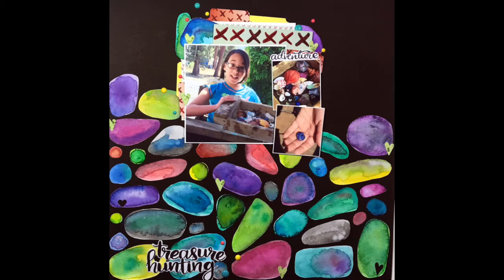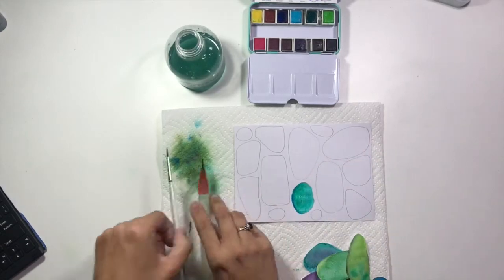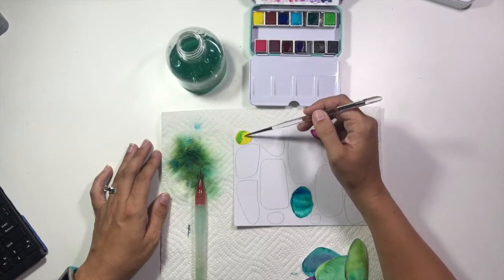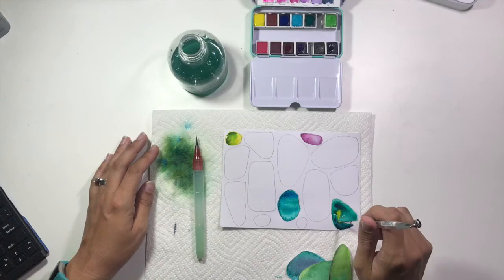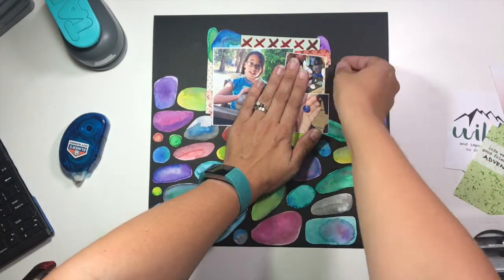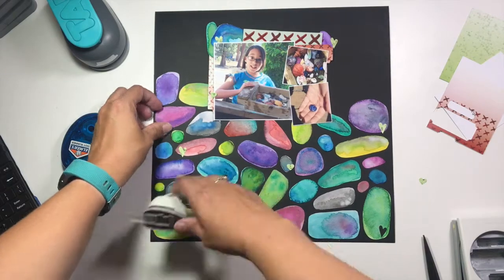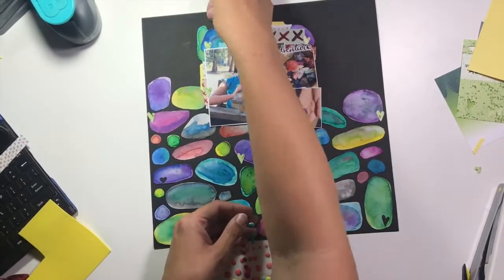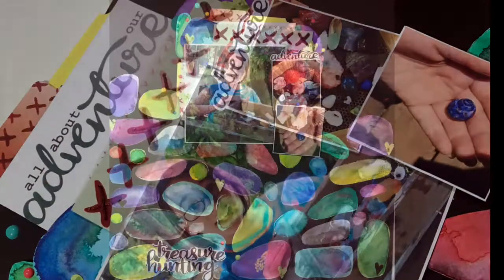Process Video: Treasure Hunting (Wild Whisper Guest DT)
I am SO very excited to be the August Guest Designer for Wild Whisper Designs. My DT box hasn't arrived just yet so I pulled out some leftovers from the Adventure collection and my mixed media and created a really fun look with some hidden journaling. If you are new to my channel, welcome to the fun!